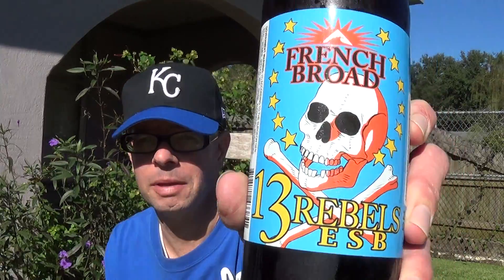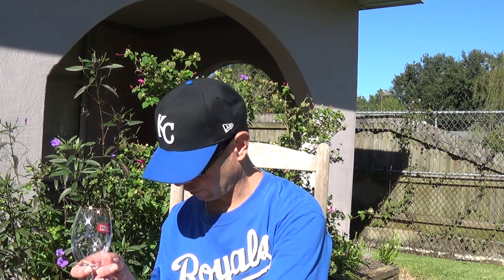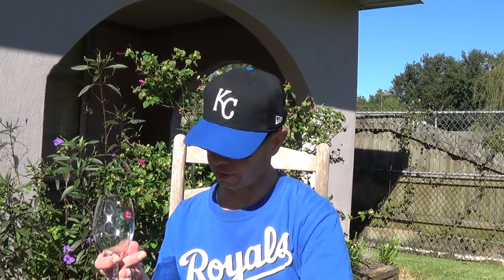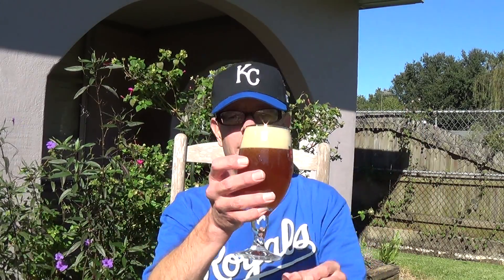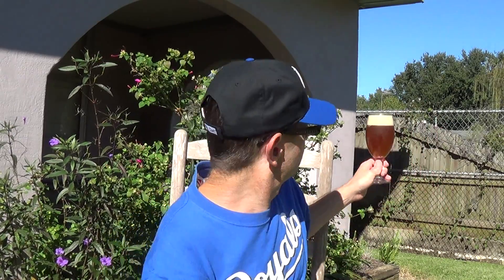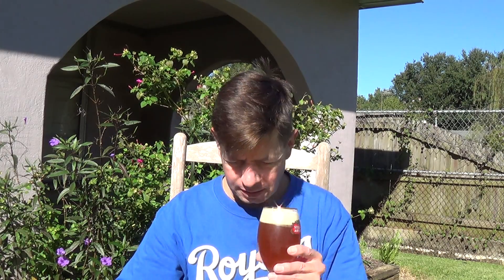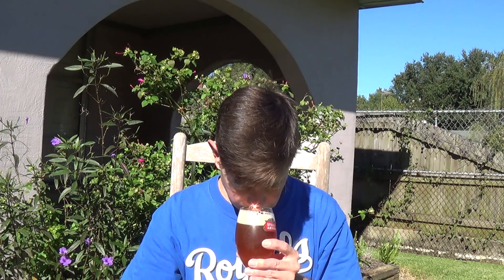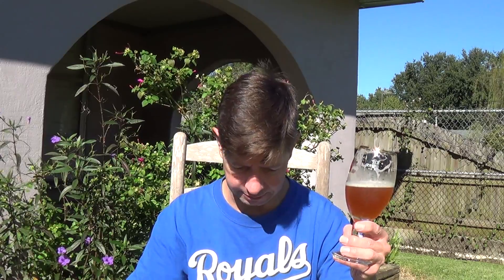Louisiana Beer Reviews: French Broad 13 Rebels ESB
5.2% alcohol. 42 IBU. Brewed in North Carolina.